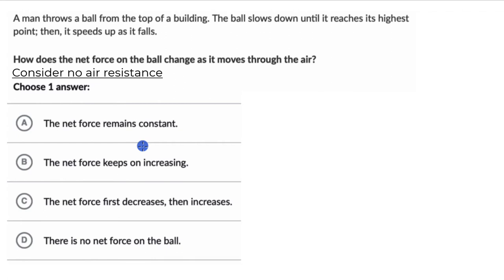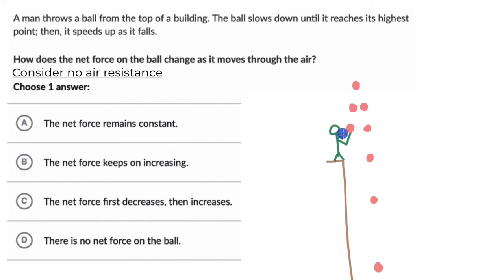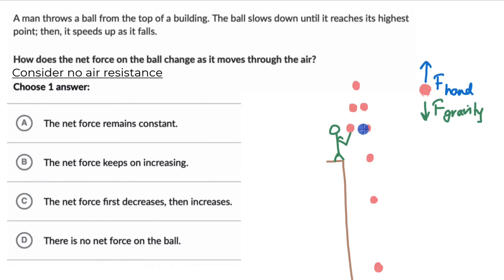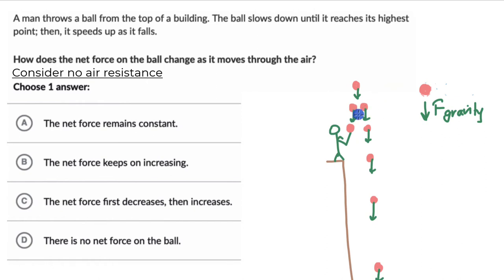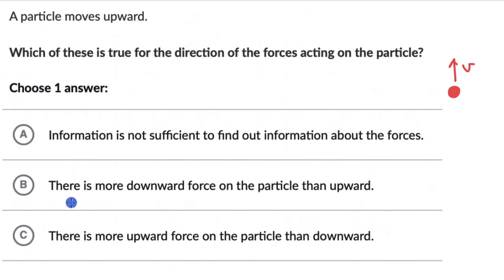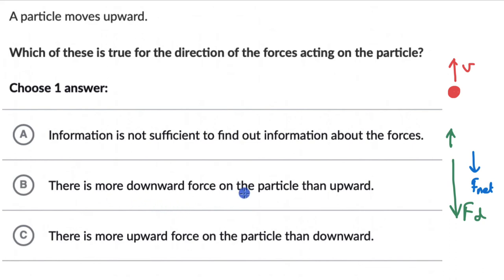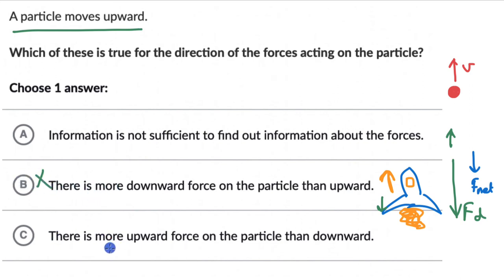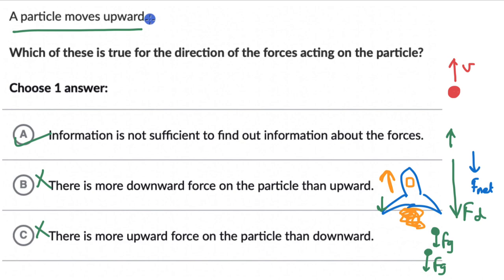Worked example: Forces and Motion | Laws of motion | Physics | Khan Academy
Created by

Vibhor Pandey